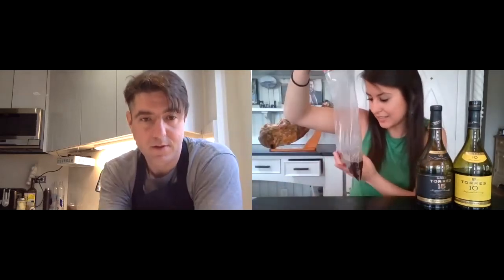My friend Leo Degroff shows me how to do a Jamon infused Brandy!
Maybe you have heard of Bacon Whisky Fat Wash but I have something better for you... Jamon infused Brandy !
With Torres Brandy